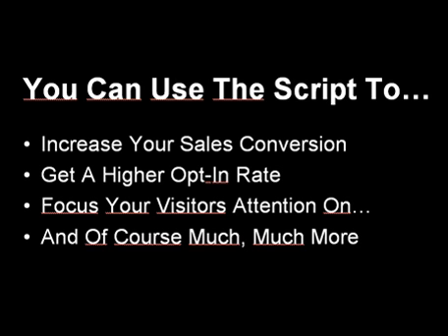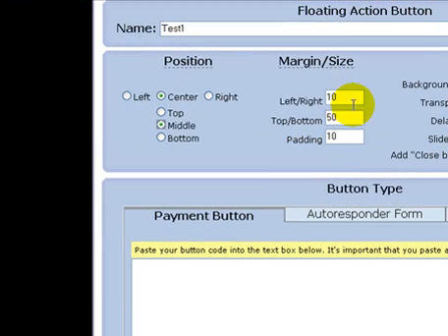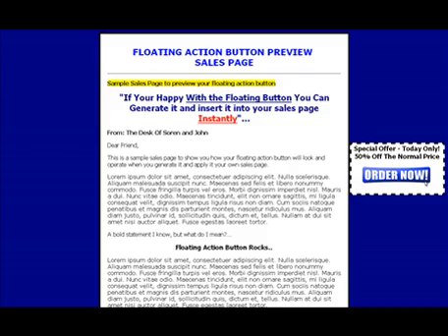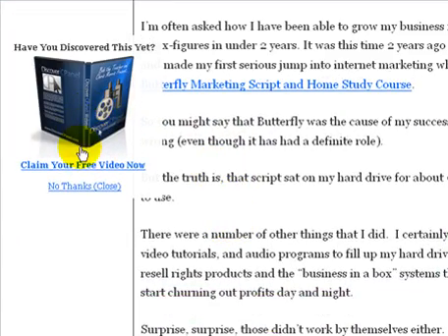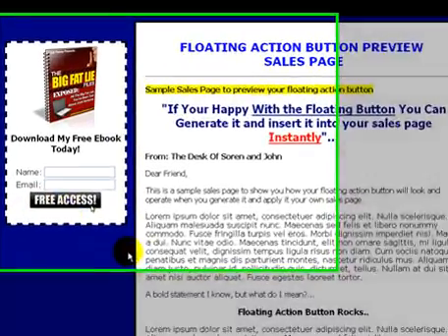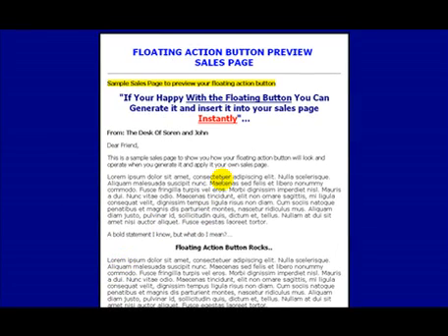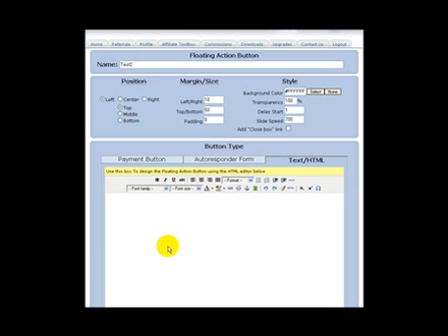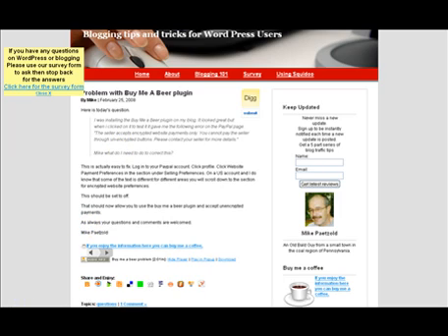FloatingActionButton.com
Floating Action Button Video Preview